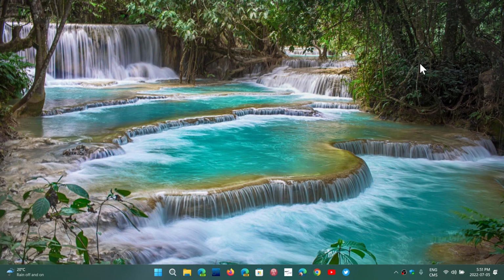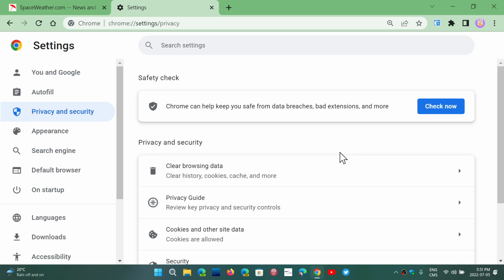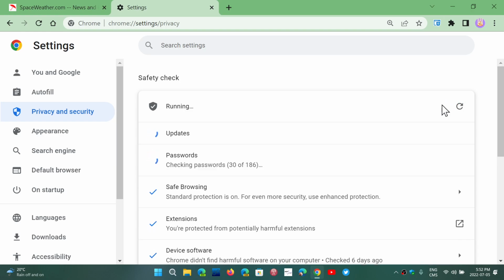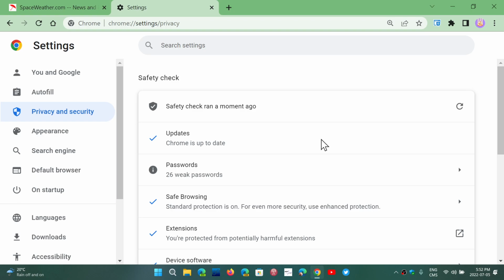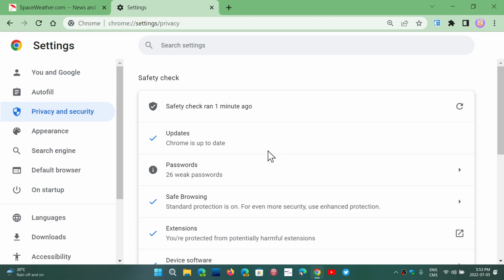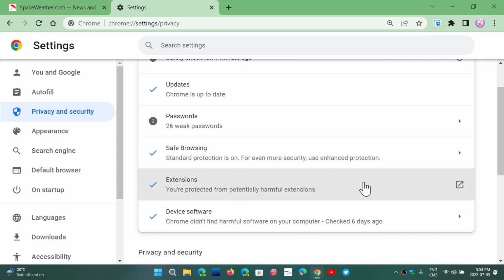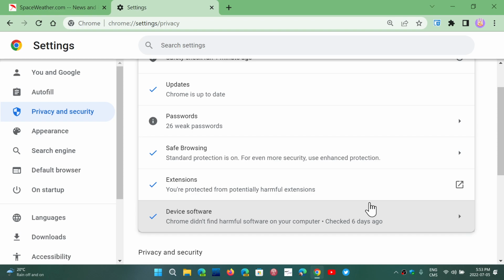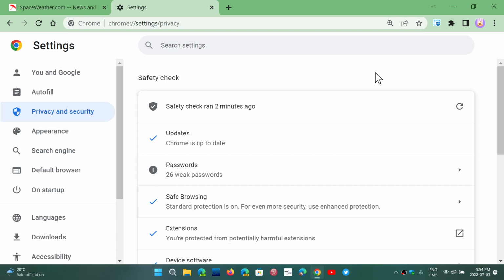SECURITY Check Google Chrome browser to see if everything is all right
You can easily check if everything is all right with security in your Google Chrome browser